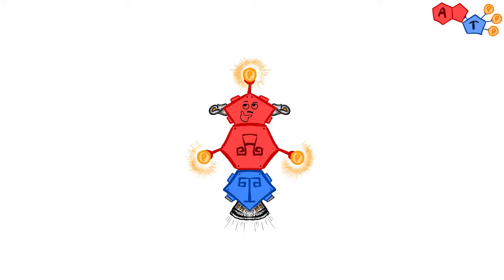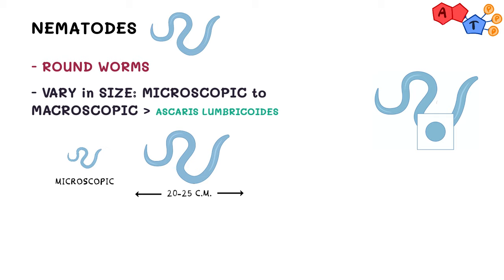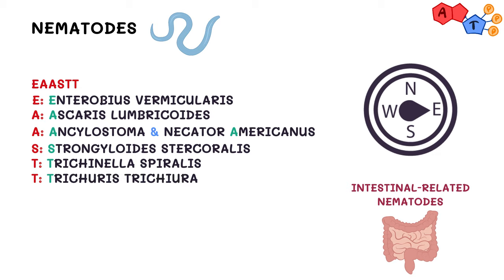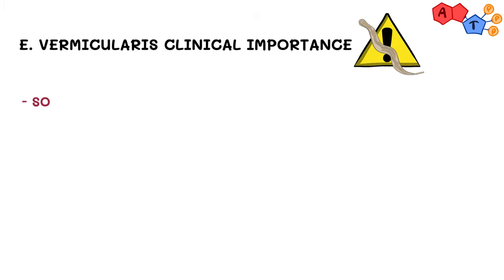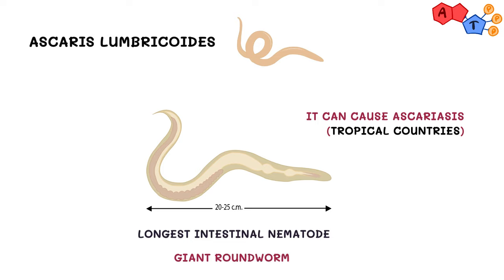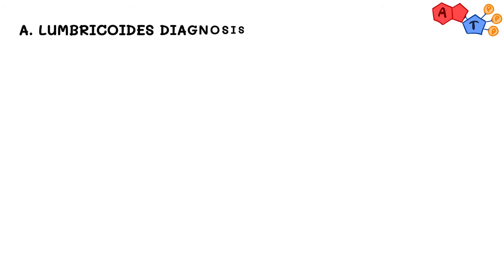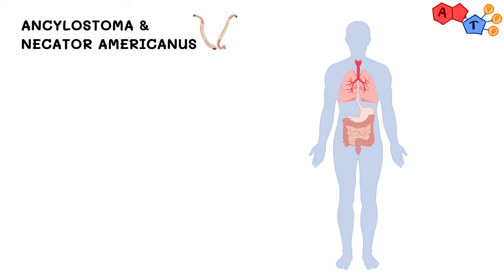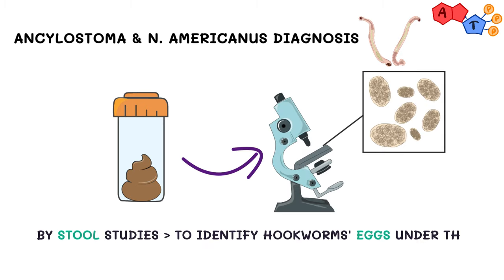Helminths: Intestinal Nematodes Part 1 (features, clinical importance, diagnosis, treatment)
We have gone right 'round baby right 'round like a record baby right 'round, 'round, round', but we came back with the long-awaited video that everyone has asked for: Nematodes! They are also known as roundworms and some of them like to live inside our guts for some reason. In today's video, we will discuss the transmission, clinical features, diagnosis and treatment of Enterobius (pinworm), Ascaris (giant roundworm), Ancylostoma and Necator (hookworm), enjoy!

Contents:
0:20 - Introduction to Helminths
1:00 - Features of Nematodes
1:27 - Types of Nematodes
1:47 - List of Intestinal Nematodes
2:09 - Treatment of Nematodes
2:23 - Enterobius vermicularis features and transmission
2:59 - Enterobius vermicularis clinical importance
3:18 - Enterobius vermicularis diagnosis
3:40 - Ascaris lumbricoides features and transmission
4:23 - Ascaris lumbricoides clinical importance
4:55 - Ascaris lumbricoides diagnosis
5:09 - Ancylostoma and Necator features and transmission
6:10 - Ancylostoma and Necator clinical importance
6:42 - Ancylostoma and Necator diagnosis

Credits:
- Arabic subtitles: Bushra Hafez
- Illustrations: Bushra Hafez, Rand Mohammed Taha, Anas Idris
- Script: Mohamad S. Alabdaljabar
- Video Editing: Mohamad S. Alabdaljabar, Anas Alkhabaz, Sameeha Abdulwali
- Voiceover: Abdullah Tajeddin